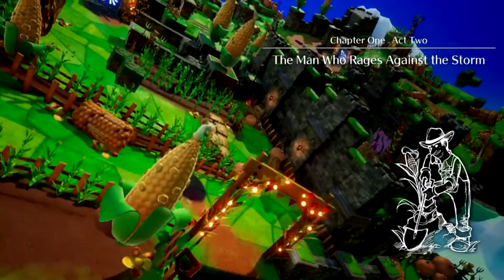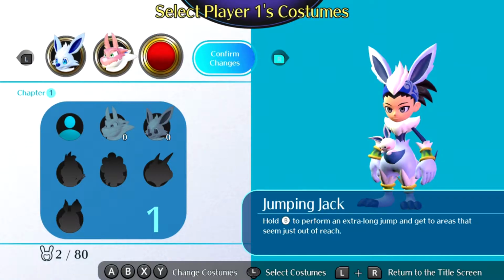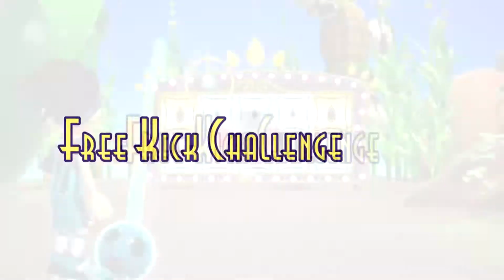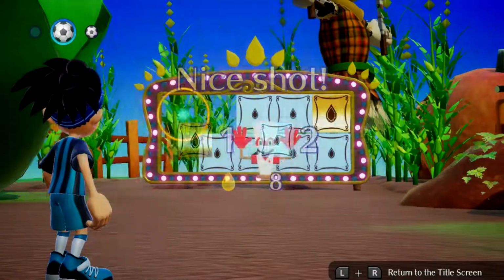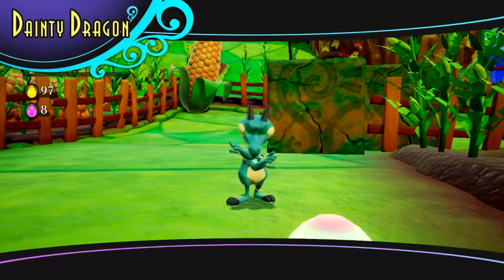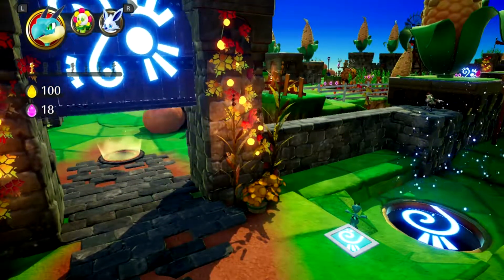Lets Play Balan Wonderworld Episode #2 "Anything But Dainty" (Nintendo Switch)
Our adventures in Act 1 continue. I hope everyone is enjoying this LP so far.
Balan Wonderworld is a creative and imaginative 3D platformer from the mind of the creator of Sonic the Hedgehog, Nights into Dreams, and Billy Hatcher. The game is very stylized and the gameplay revolved around over 80 unique costumes that give your character new and interesting powerups.